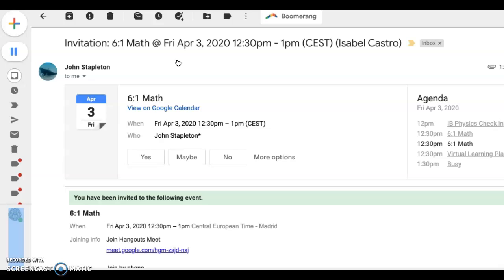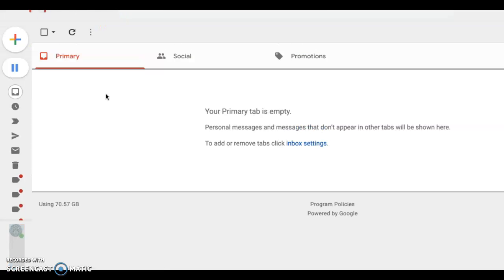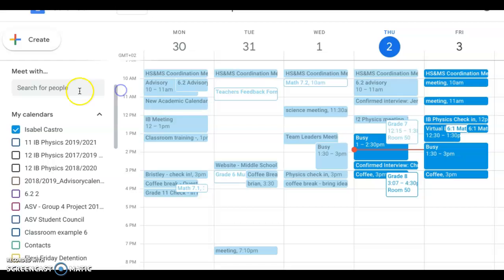Accepting calendar requests.